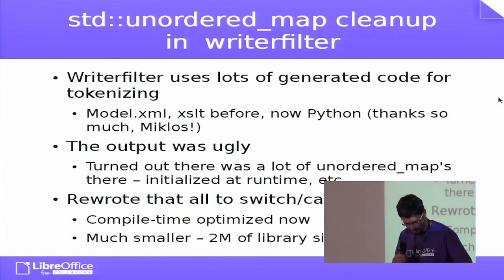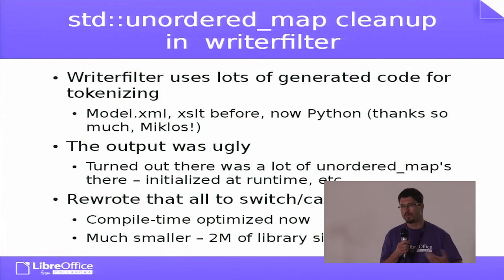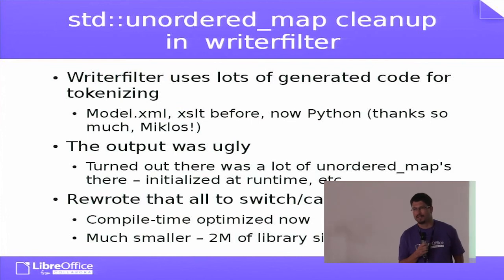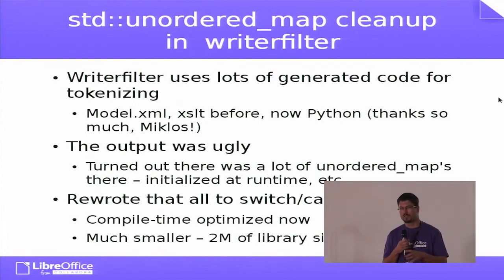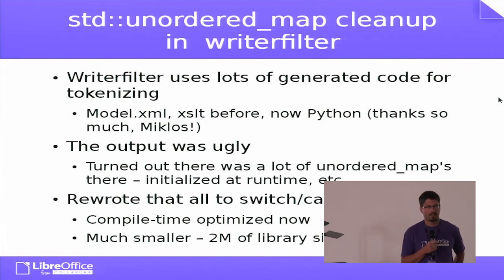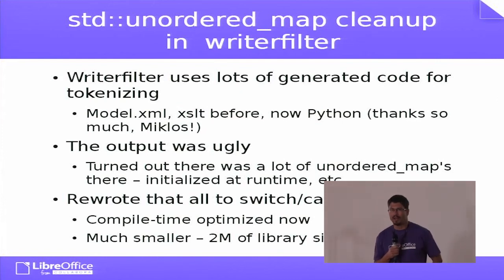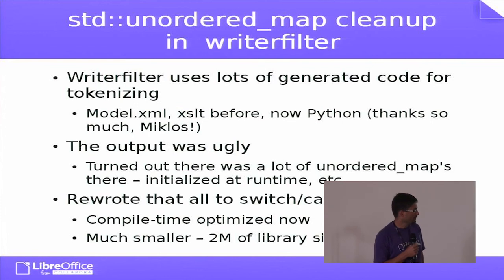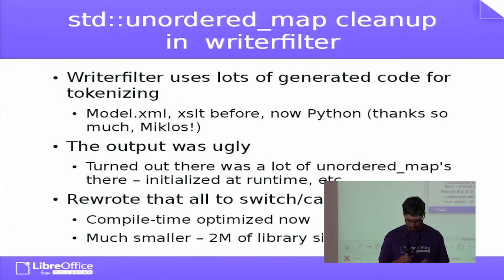std unordered_map cleanup in write filter (Jan Holesovsky)